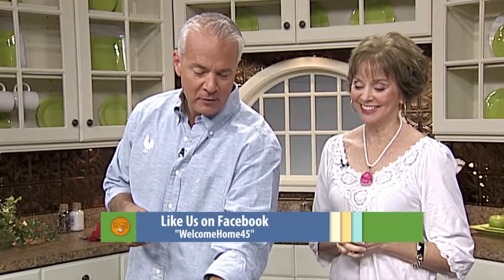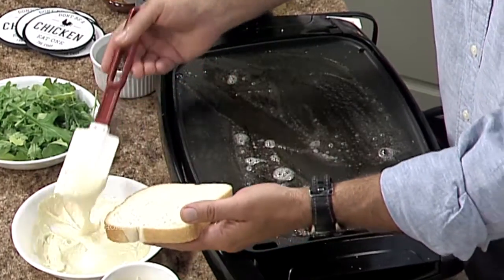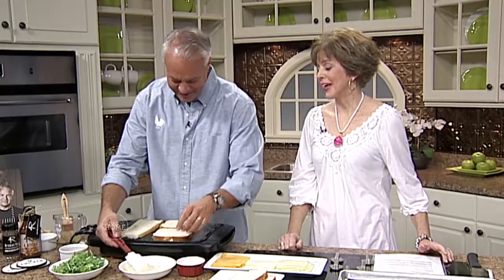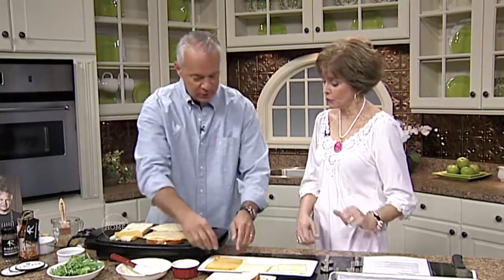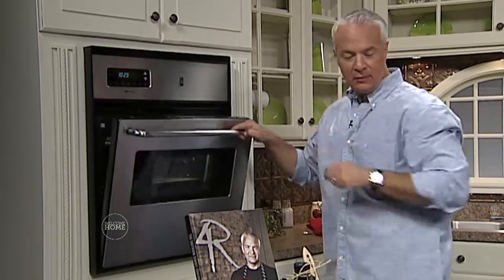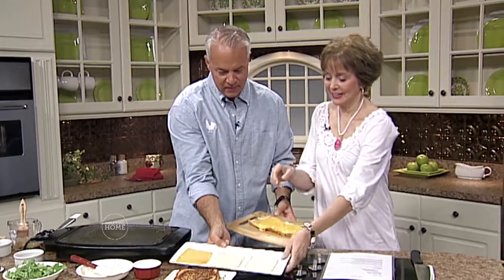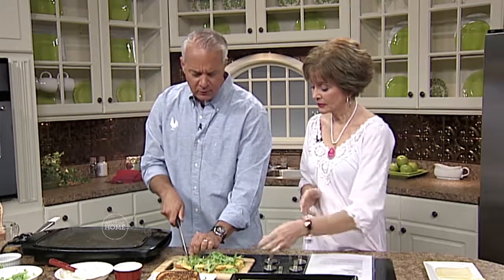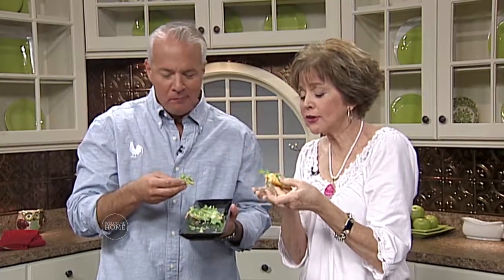John Rivers - Grilled Cheese Salad